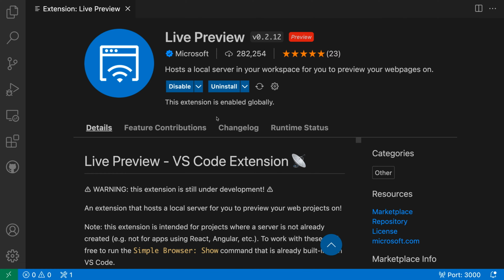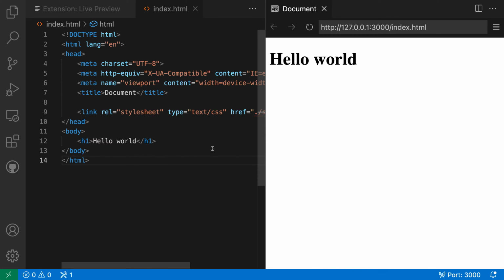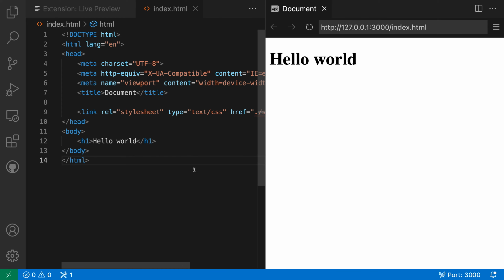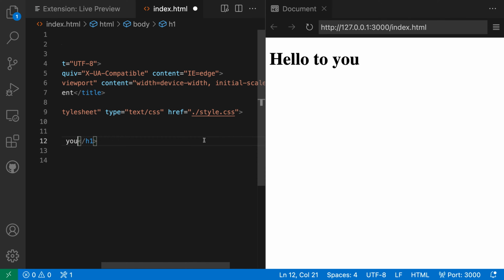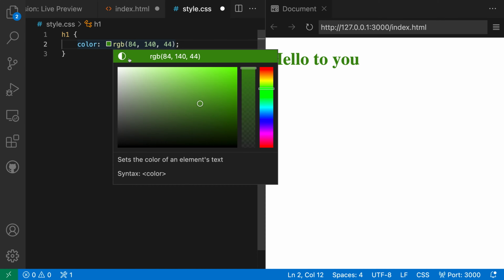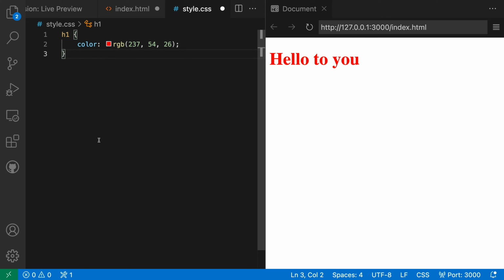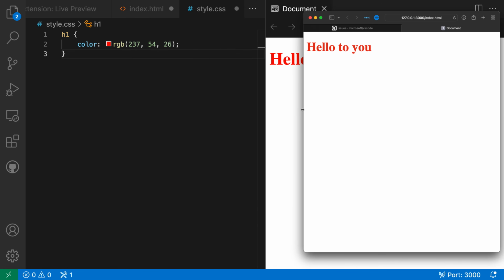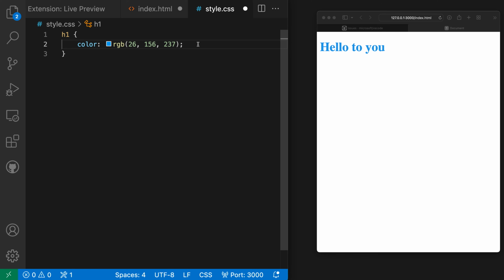VS Code tips — Previewing HTML with the Live Preview extension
Use Live Preview extension to preview HTML directly in VS Code. The preview updates as you edit so you can iterate quickly!